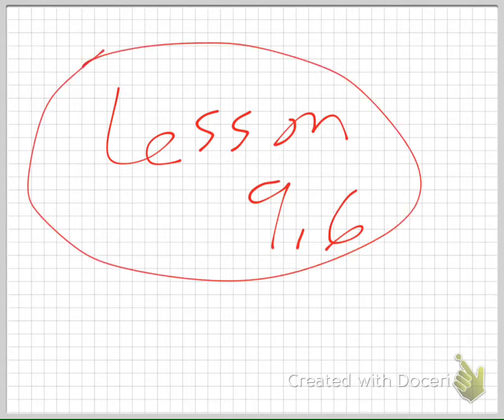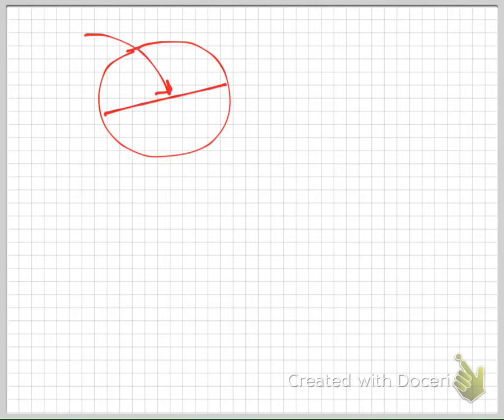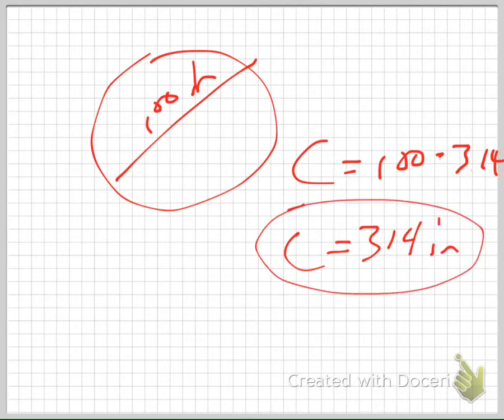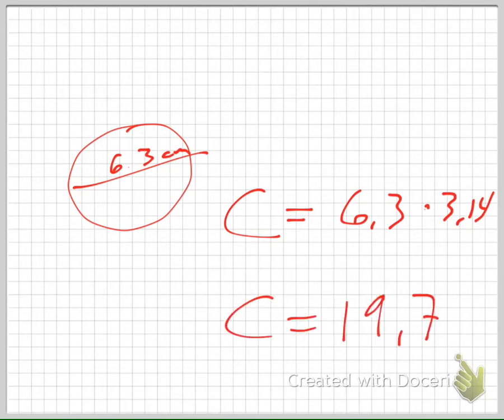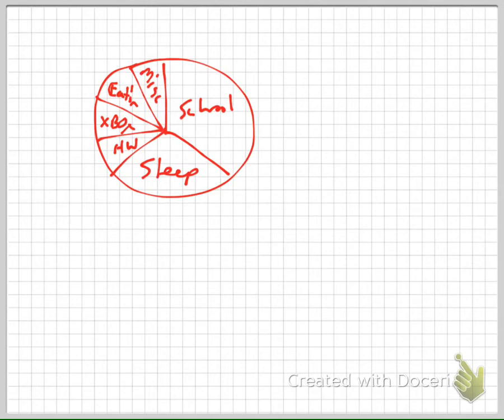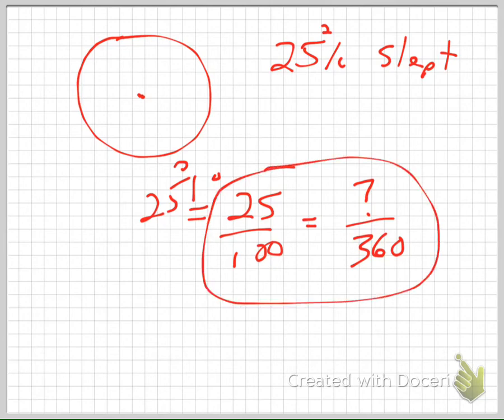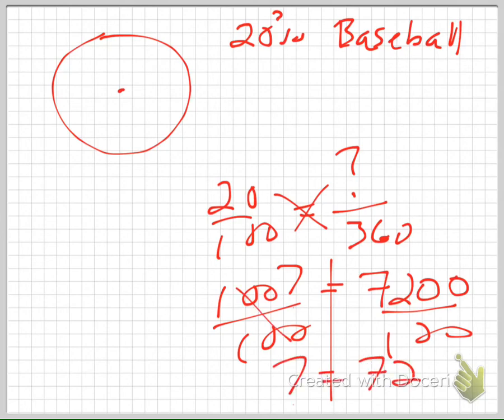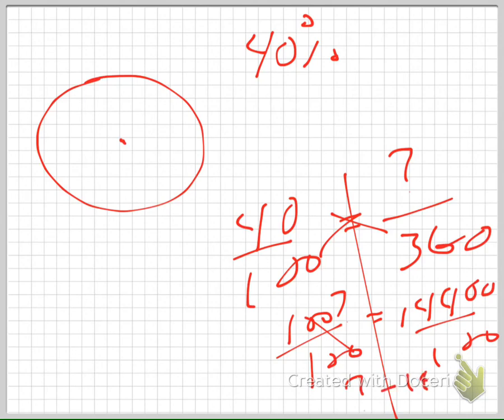WCCA2015 Pre-Algebra Lesson 9.6 - Circles